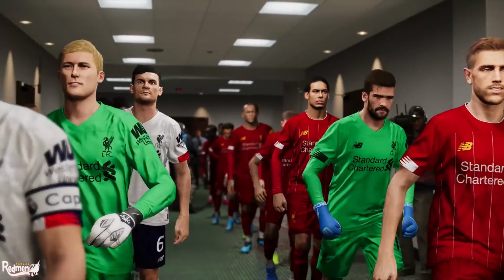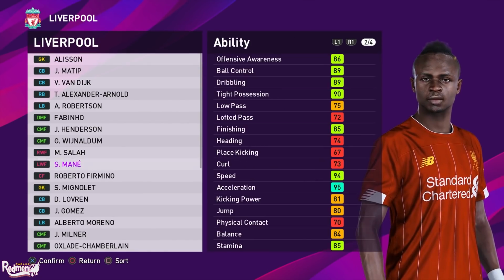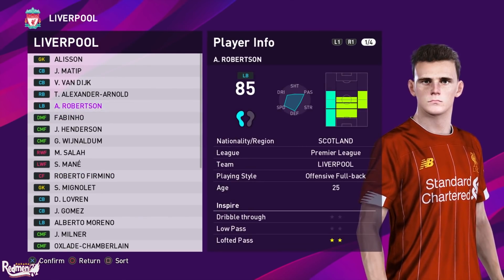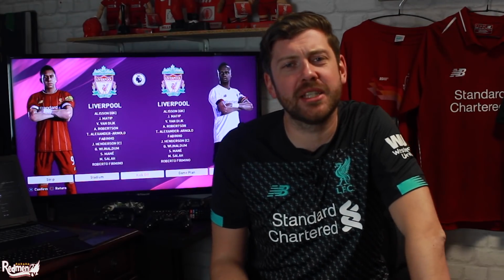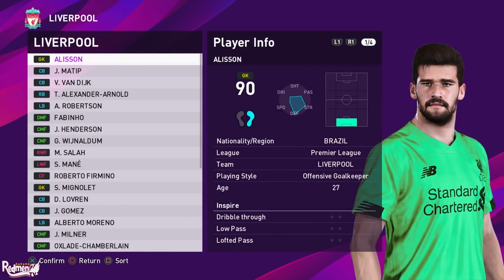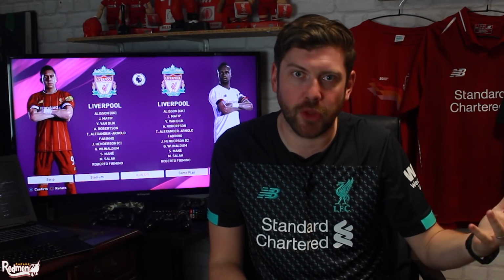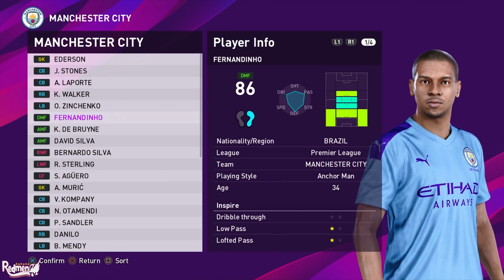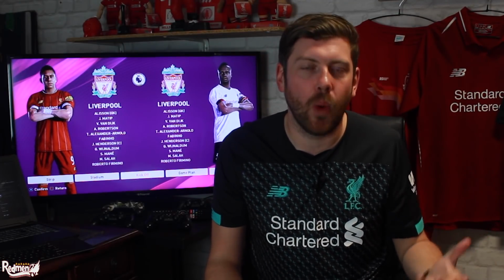Salah & Van Dijk Are Incredible! | eFootball PES 2020 | Liverpool Player Ratings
to get the real team names and kits!

The new PES is out and with that the new ratings for this season! What number will the Champions of Europe get from Konami? Are they high enough or who should be higher?

goals assists highlights full match liverpool fan tv skills